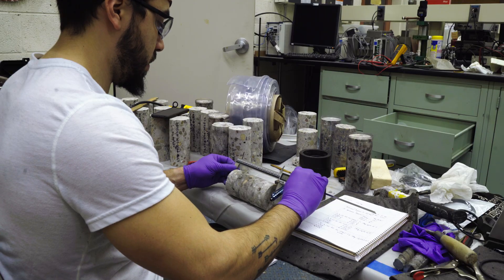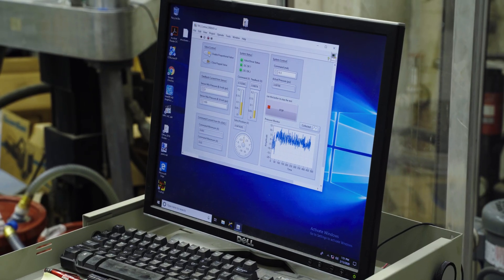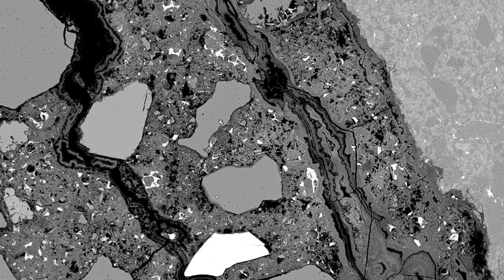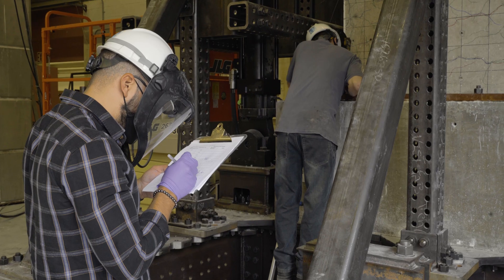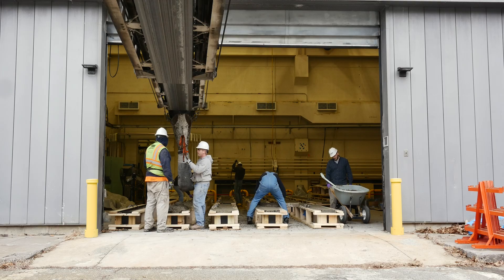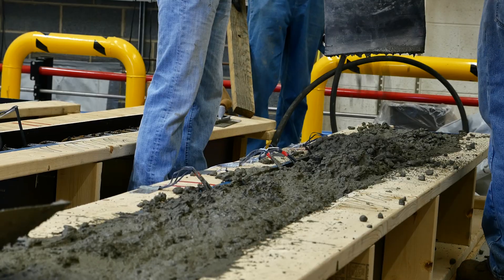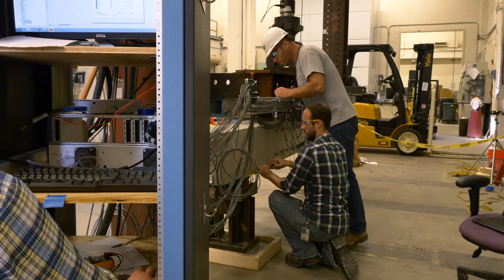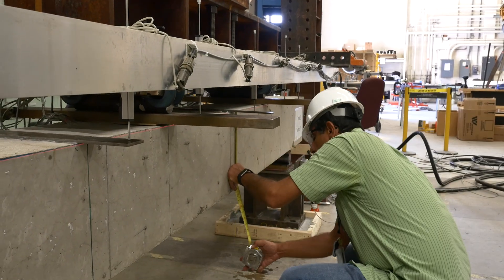Alkali-Silica Reaction (ASR): The Silent Threat to Concrete Infrastructure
Alkali-silica reaction (ASR) is a slow, insidious chemical process that gradually breaks concrete apart from the inside. NIST research engineers share insights on how ASR damages critical infrastructure like bridges or nuclear power plants, and they explain the cutting-edge techniques they use to detect and assess this major form of degradation. Whether you're an engineer, scientist, policymaker or just curious, this video will introduce you to this little-known but high-stakes problem in the infrastructure.